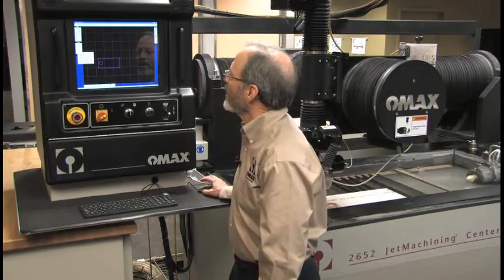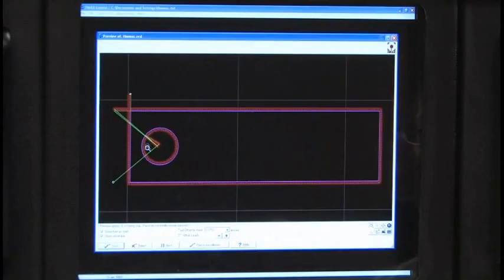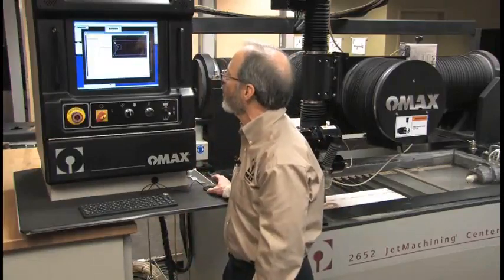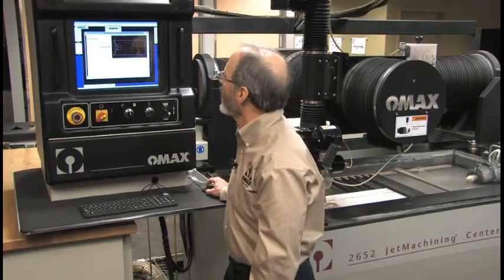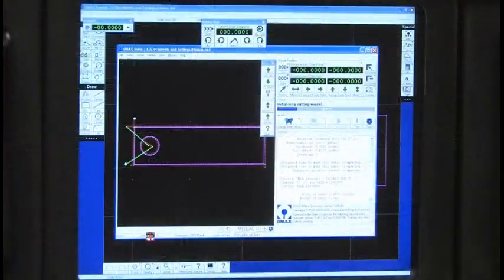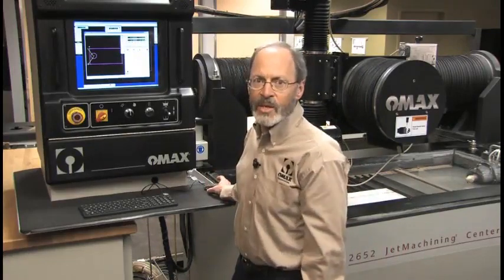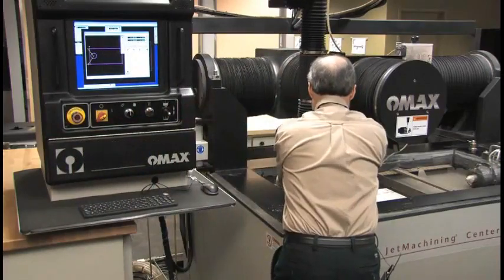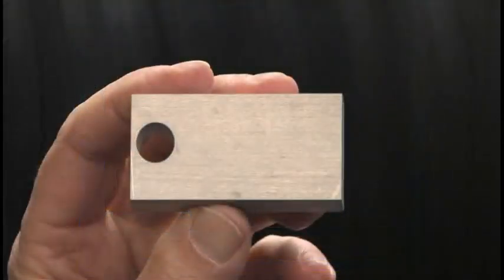OMAX Intelli-MAX Software - How to create a part with an OMAX waterjet machine.flv